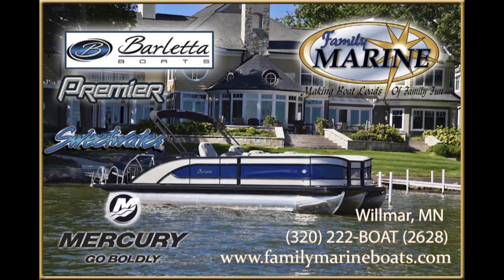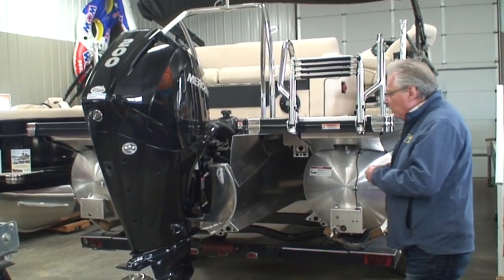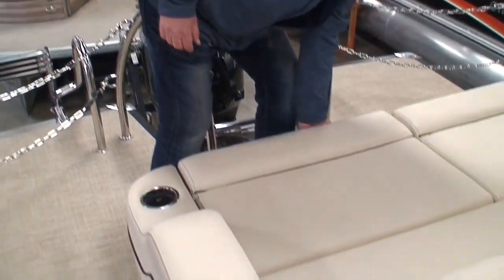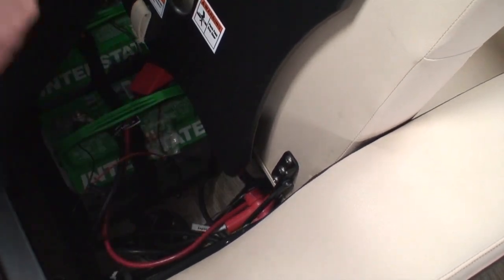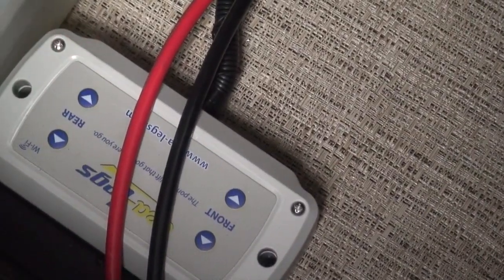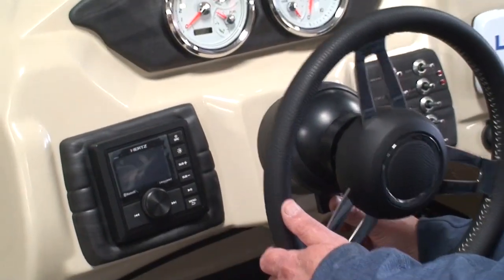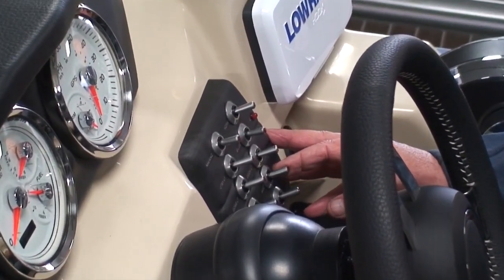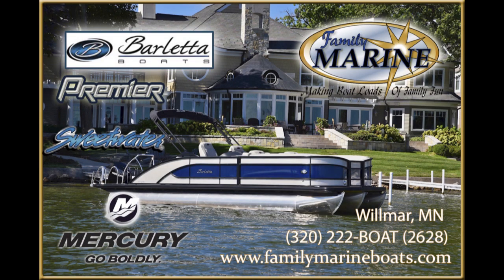How to operate and break in your new Barletta, for Doug and Mary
Family Marine is a new and used boat dealer offering Barletta Pontoon Boats, Premier Pontoon Boats, Sweetwater and Monaco Pontoon Boats, Polar Kraft Aluminum Fishing boats, Mercury outboards and Yamaha outboards and used boats, used tri-toon Pontoon boats and used pontoon boats for sale.

Enjoy getting out on local Minnesota lakes in your new or used pontoon boat, spending good quality time with the family.  With boats for sale in Minnesota, buying a deck boat, pontoon boat, bow rider, tri-toon pontoon, jet boat or any new boat it's important to work with a boat dealer you trust.

New boats for sale, used boats for sale, new pontoons boats for sale, used pontoons boats for sale, What size of pontoon boat do I need, What size outboard motor do I need, How much do pontoon boats cost, What is the best pontoon boat, Can Pontoon boats pull tubes, Are tritoons better than pontoons, Do pontoon boats hold their value, How fast do pontoon boats go, Are pontoon boats safe,  Are Pontoon boats good in shallow water, How much does it cost to own a pontoon boat?,